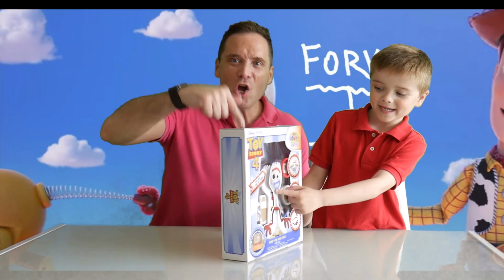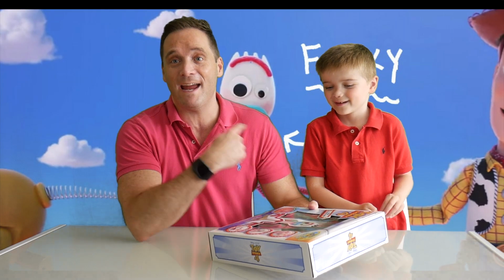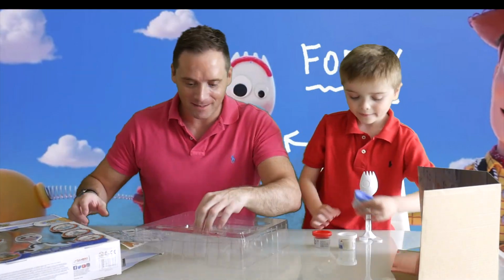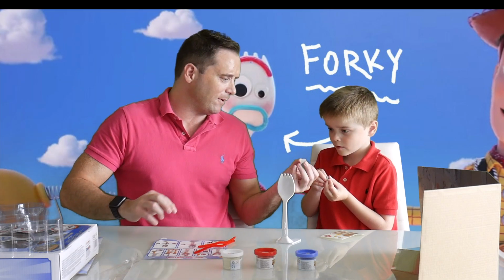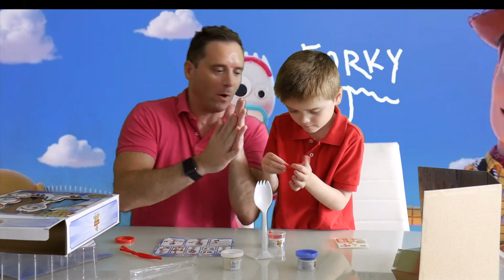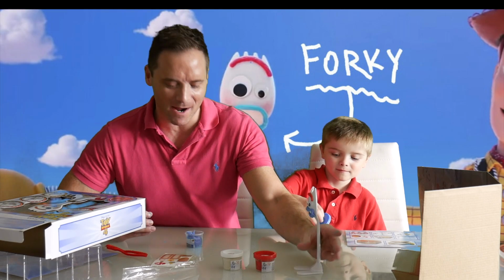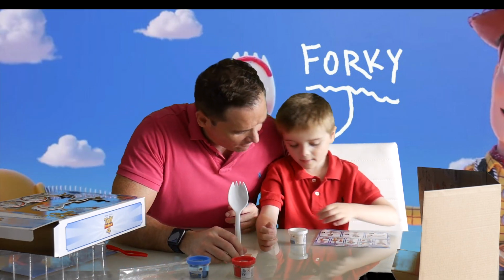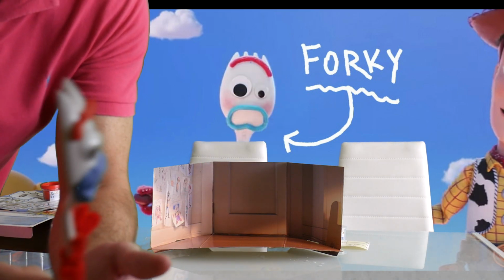Toy Story 4 Build a Forky Pack DIY Fun || Official Build Pack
Zachary builds his very own Forky from Toy Story 4. This was Fun with shout outs. Official build pack. Quality Forky DIY.

Exciting fun videos below and on the channel

New Toy Story 4 Movie || All New Toy Story 4 Toys Forky and Benson and more